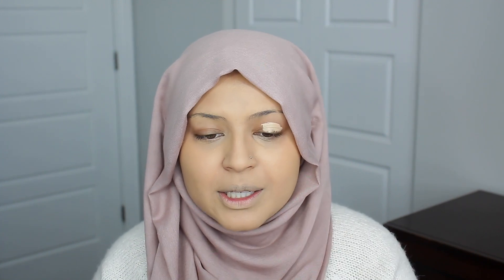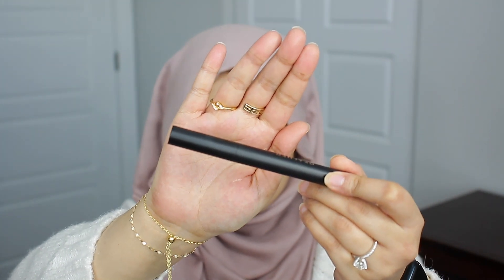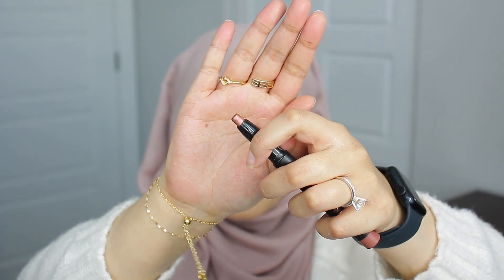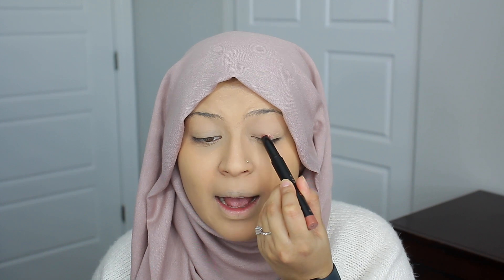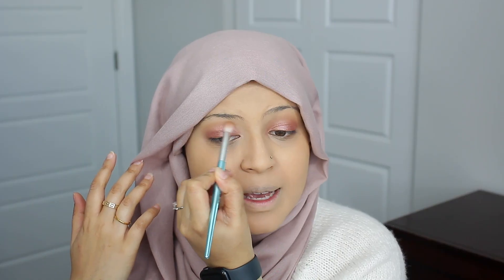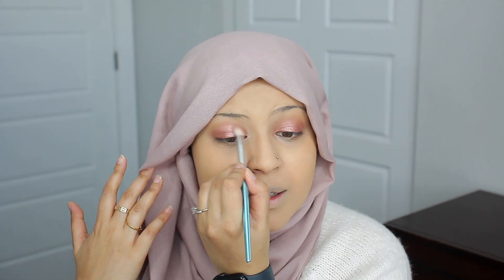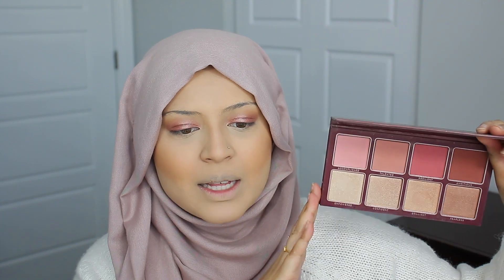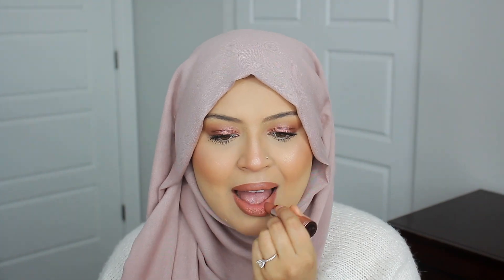REALHER I AM GLOWING EYESHADOW STICK REVIEW & TUTORIAL | EASY GLOWY SOFT GLAM MAKEUP TUTORIAL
REALHER EYESHADOW STICK REVIEW & TUTORIAL | EASY GLOWY SOFT GLAM MAKEUP TUTORIAL

PRODUCTS USED:
Shiseido Essential Energy Hydrating Cream
Laneige Lip Sleeping Mask
Skin Proud Icicle cooling eye balm
Milk Hydro Grip Primer
MILK Makeup Hydro Grip Set and Refresh Spray
Charlotte Tilbury Magic Vanish Color Corrector
NYX Can't Stop Won't Stop Full Coverage Foundation - Buff
HUDA BEAUTY Easy Bake Loose Baking and Setting Powder
Realher I Am Glowing Eyeshadow Stick
SHADES BY SHAN Bronzer
Beauty in a Blinc Glow Getter Face Palette
TRESLÚCE BEAUTY Playa Dreams Duo Highlighter
Benefit Gimme Brow+ Volumizing Gel - Shade 4
Anastasia Beverly Hills Mini Soft Glam II Eye Shadow Palette
Iconic London ENRICH & ELEVATE MASCARA
Wet n Wild Color icon lipliner pencil - Chestnut
Anastasia Beverly Hills Soft Brown Satin Lipstick
Pixi Makeup Fixing Mist Rose water and Green tea